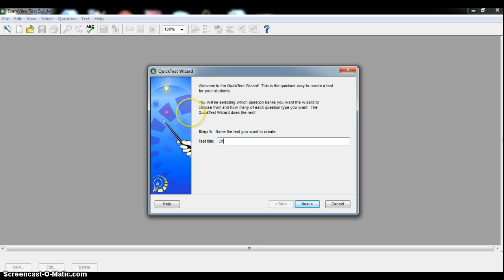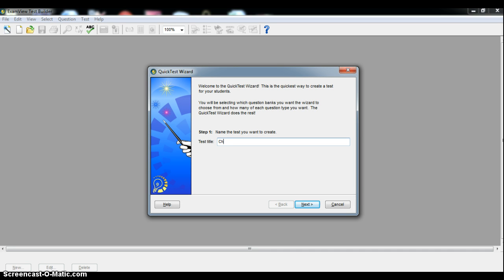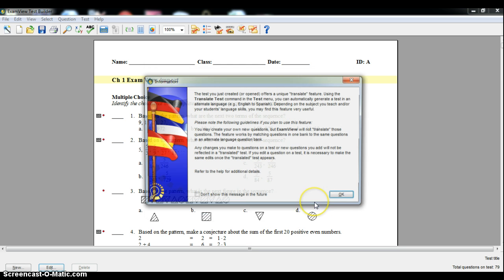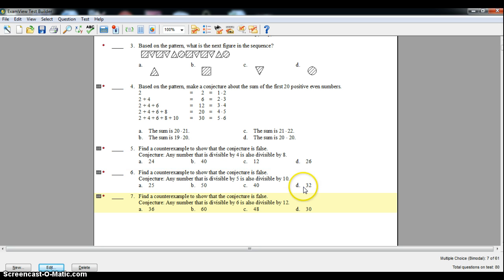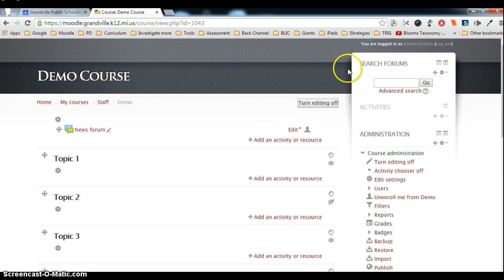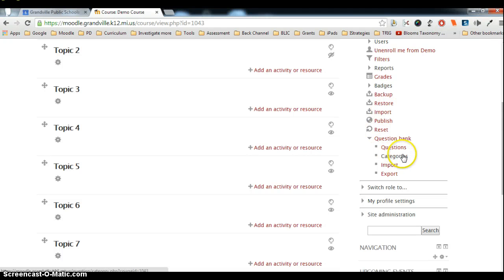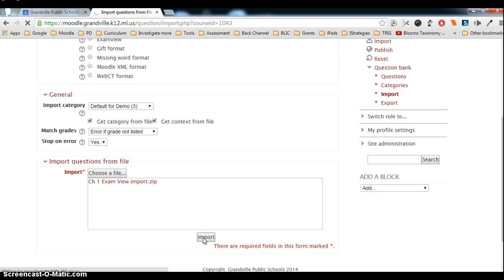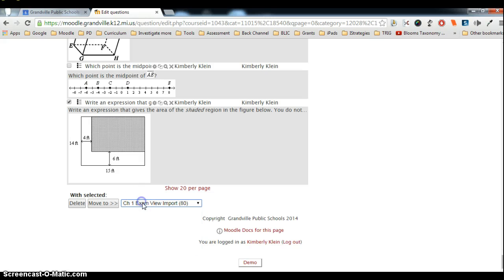ExamView to Moodle Import/Export Questions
How to import/export questions from ExamView to Moodle 2.8.